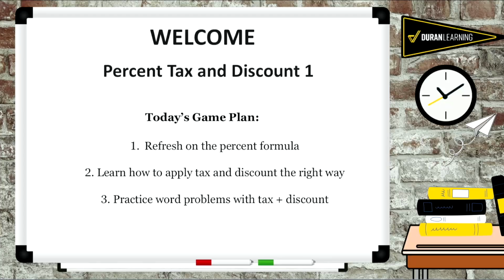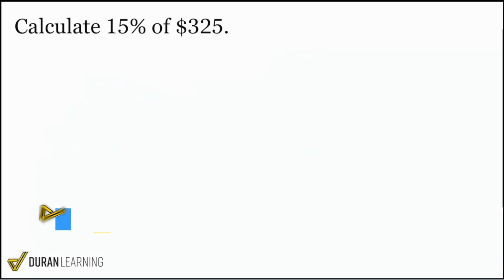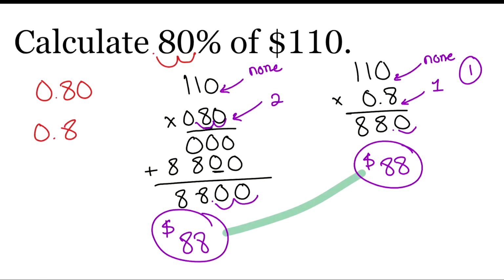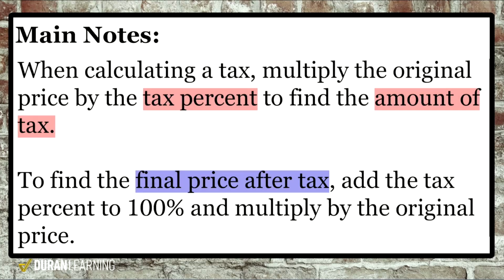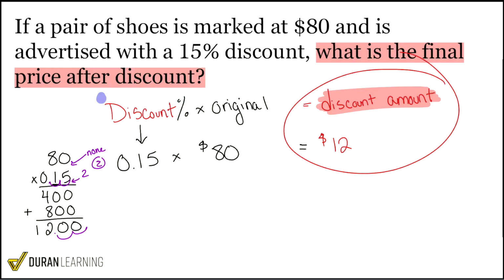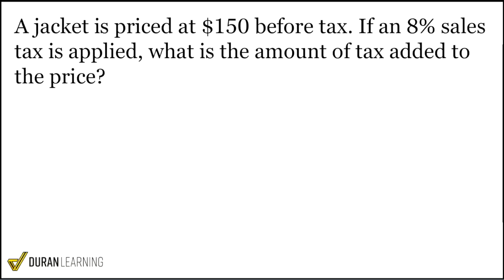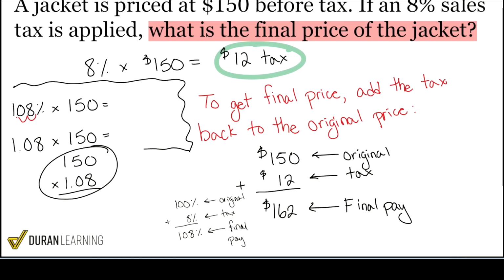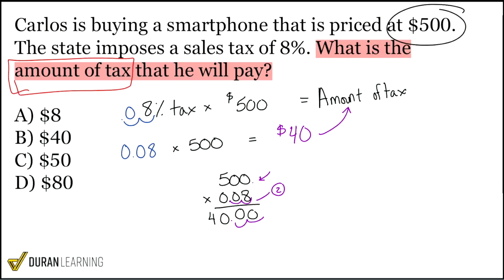ASVAB Arithmetic Reasoning: Getting Started on Percent Problems with Taxes and Discounts (Class 1/2)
Join Coach Anderson as we break down the essential strategies for solving percent problems involving taxes and discounts. Learn how to:

Convert percentages to decimals

Calculate discount amounts

Find final prices after discounts

Compute tax amounts

Apply the key principle: "The percent you apply is the result you get"

Perfect for ASVAB math preparation! Whether you're struggling with percentages or want to boost your arithmetic reasoning skills, this lesson will give you the confidence to tackle any percent problem.